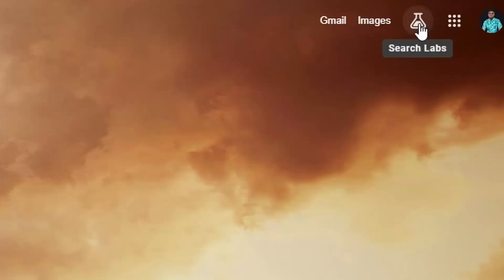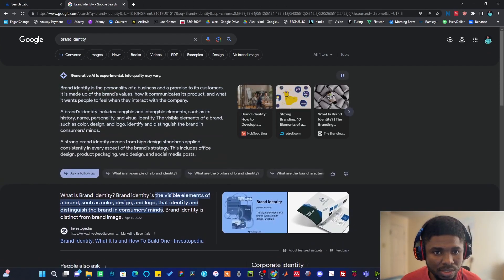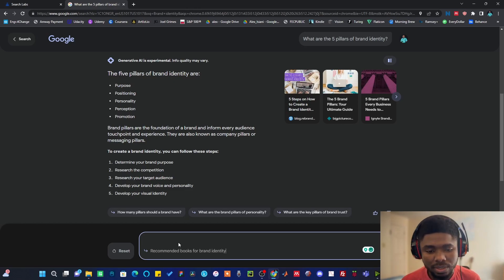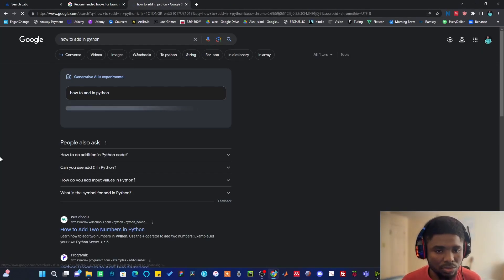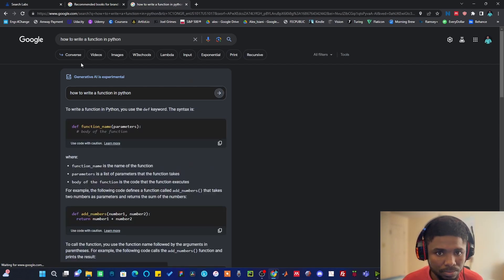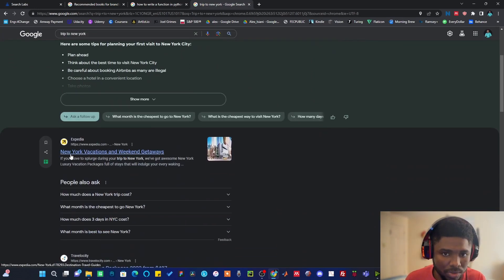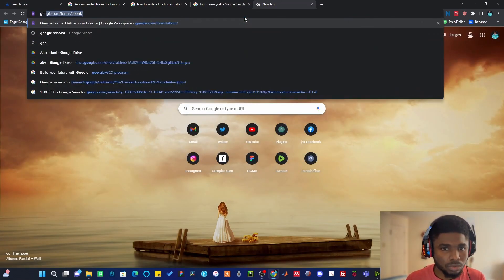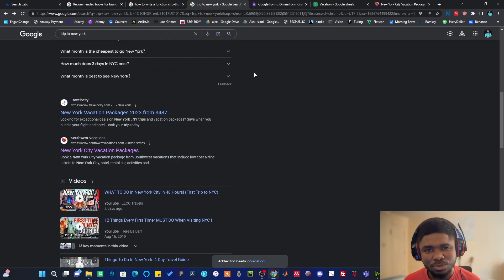Google Search Labs: : Revolutionizing Information Access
In this captivating video, we take you on an exhilarating journey into the remarkable world of technology and introduce you to the game-changing tool, Google Search Lab. Prepare to be amazed as we delve into the depths of this powerful platform, which has transformed the way we access information. Join us as we uncover its advanced features, personalized search experience, and innovative tools that make research a breeze. Get ready to unlock the secrets of Google Search Lab, unleash the power of knowledge at your fingertips, and embark on an adventure into the limitless realm of information.